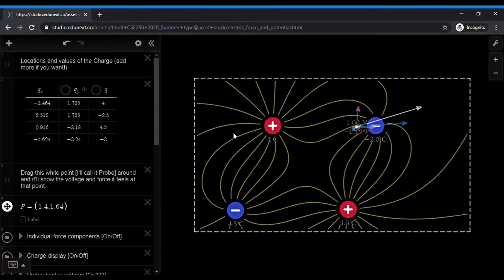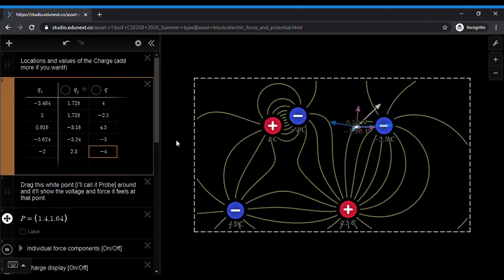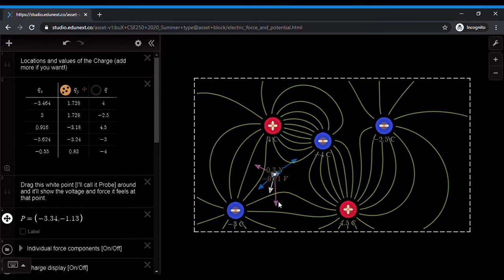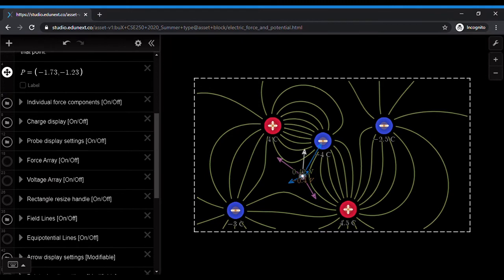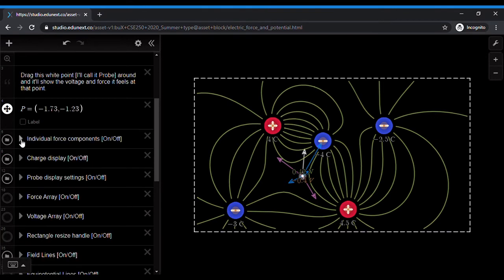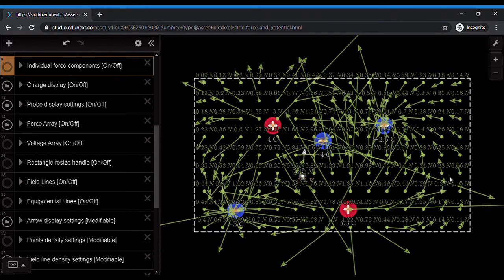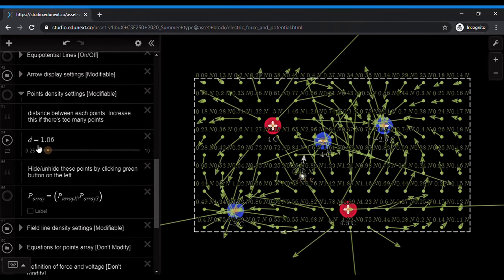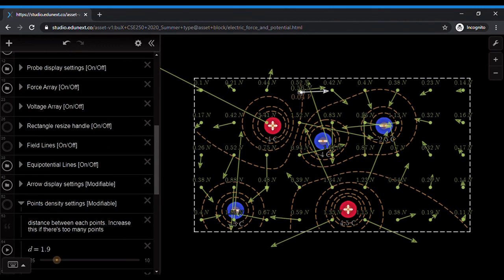Desmos: How to Use Interactive Electric Potential and Force